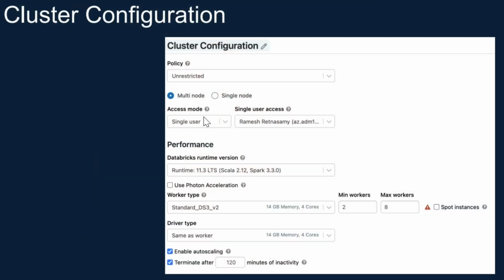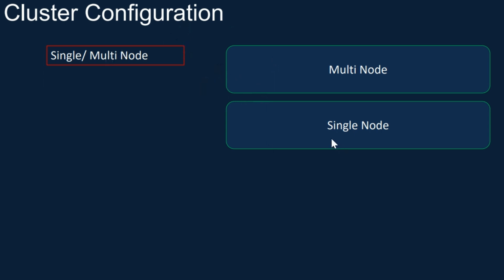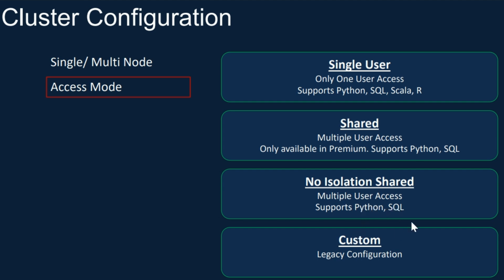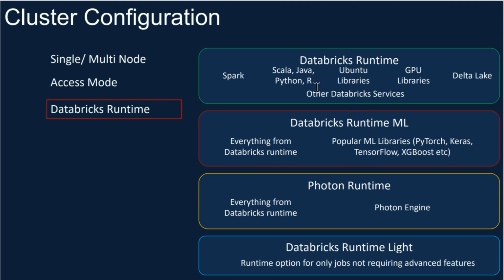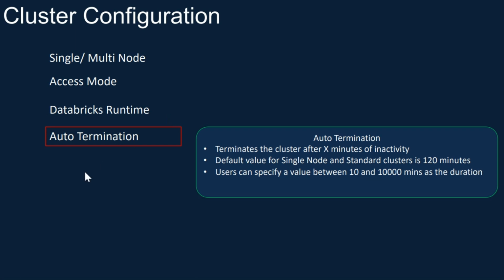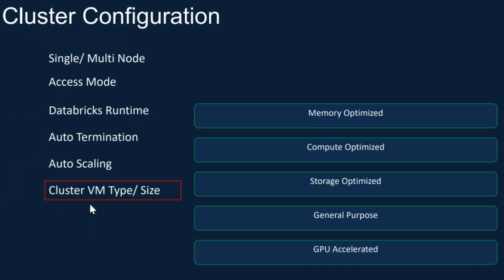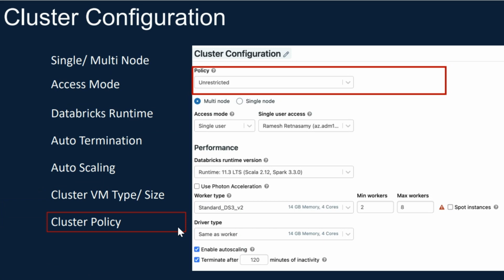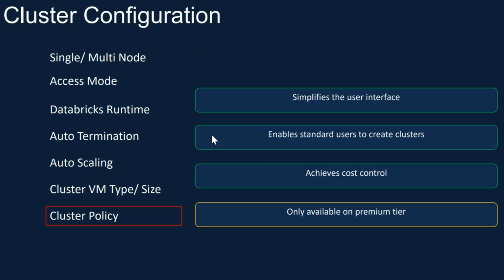Data Bricks CLUSTER CONFIGURATION in Clusters-PART-7#tutorial